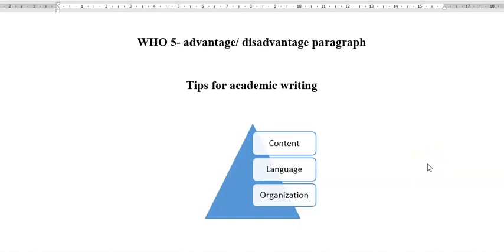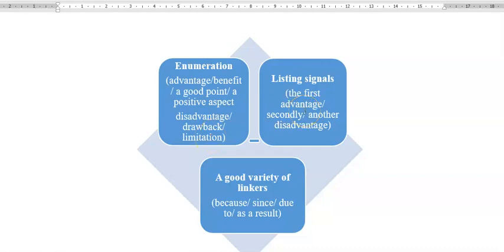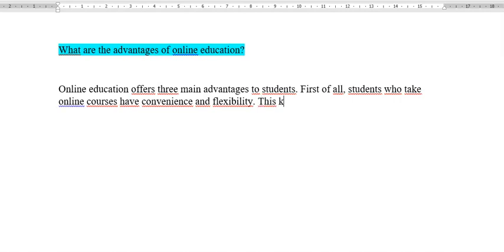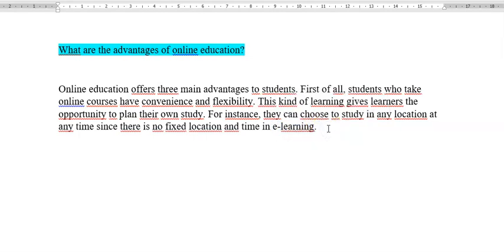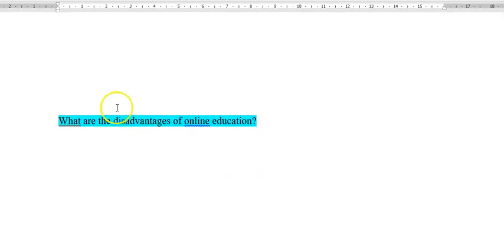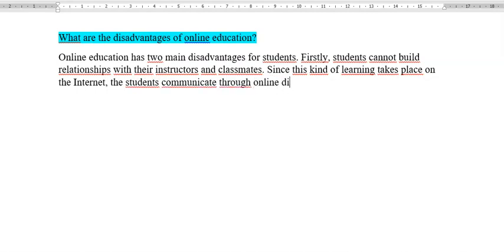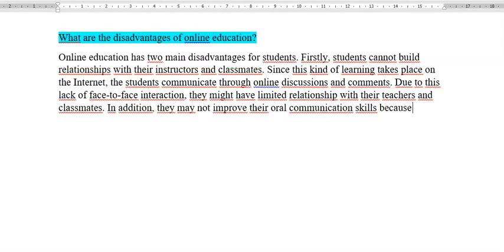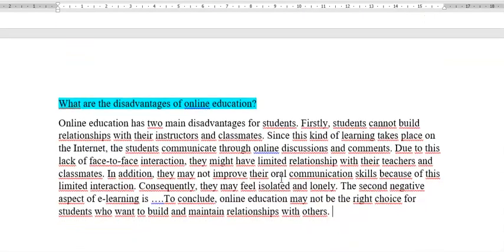WHO5 - Advantage/Disadvantage Paragraph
In this video, you will see how to write an advantage and disadvantage paragraph by using the relevant linkers.